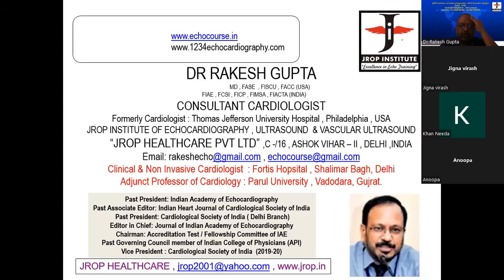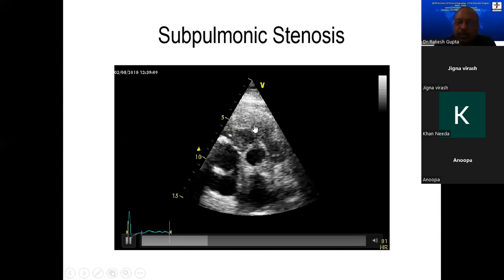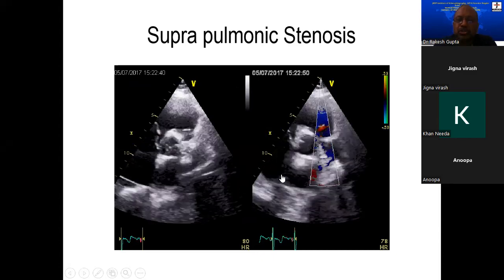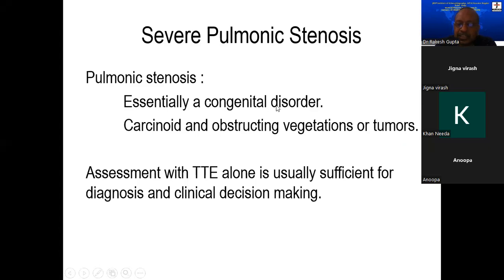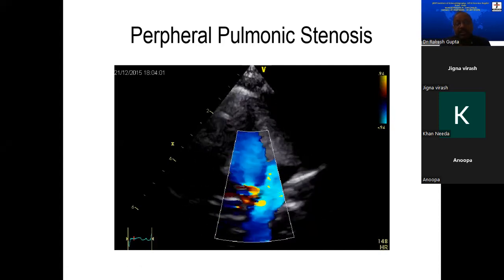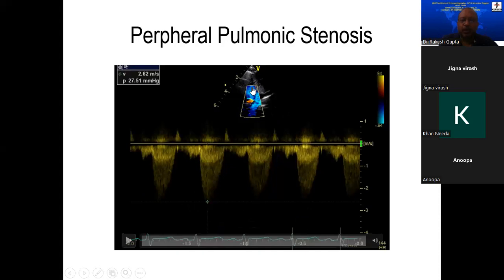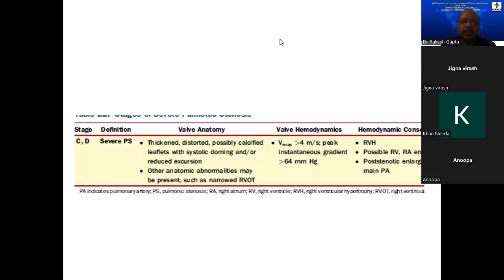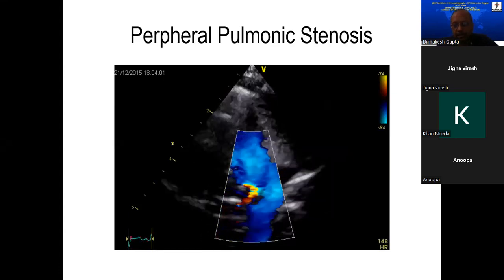45th Course, 202205 15, Pulmonic Stenosis